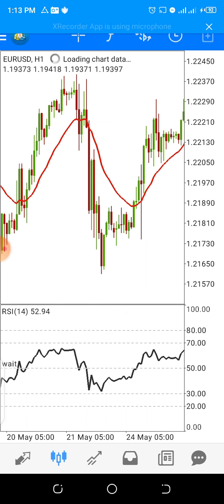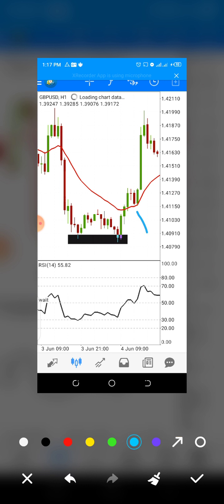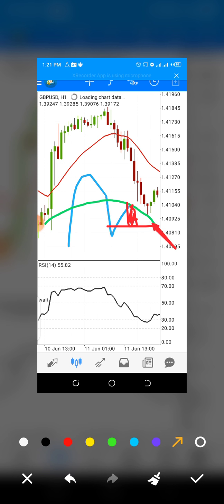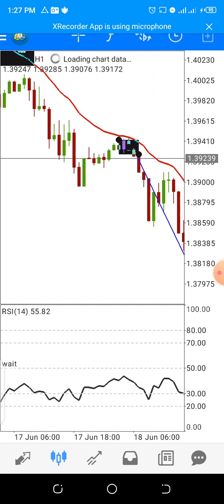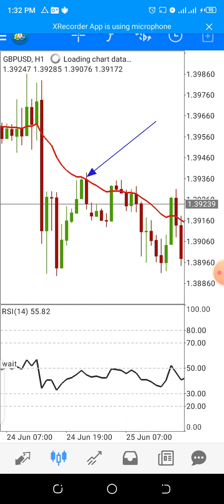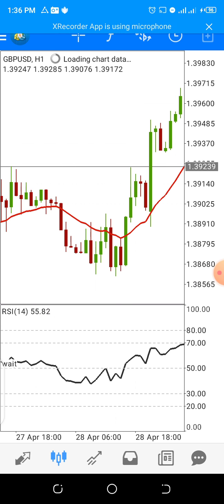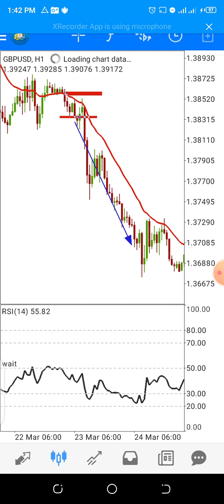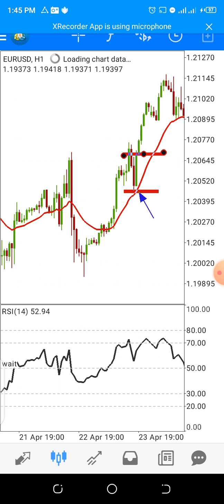most profitable forex strategy(99% wins rate)🤑✅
This forex trading strategy is simple the best and easiest strategy for every beginner in trading.This strategy is as simple as ABC.
If you are looking for how to grow a small forex account,then this strategy can help you.
with application of proper risk management and good trading psychology too. Trading profitably requires a lot of hard work, patience and discipline.just stick to the rule of the game and you will be successful.

🛑 MENTORSHIP
private mentorship and signal services
Chat me up

please do well to
thanks.